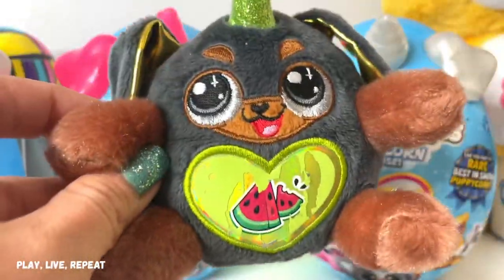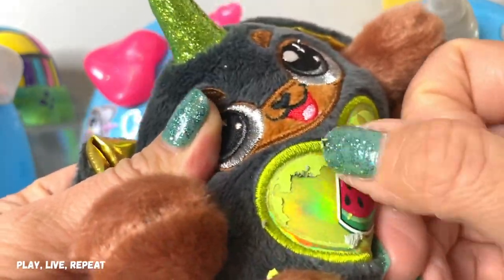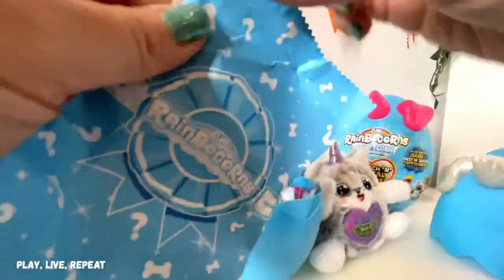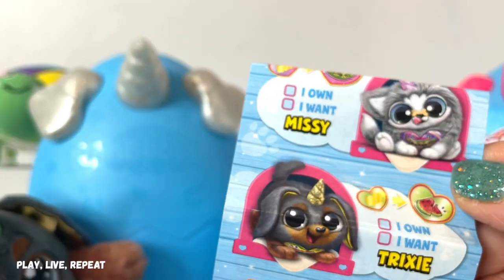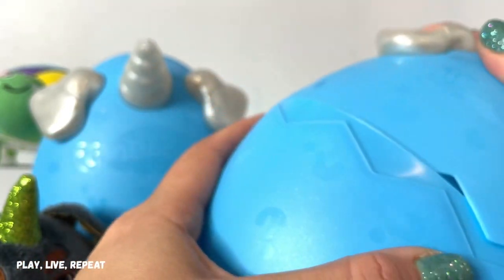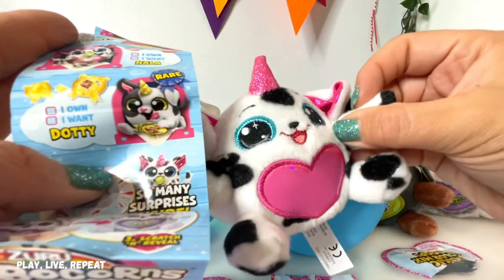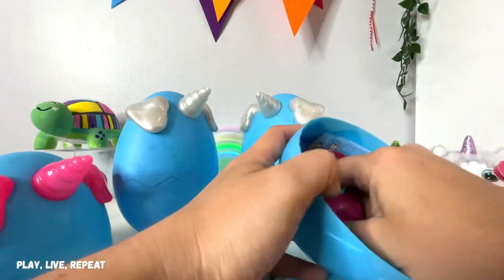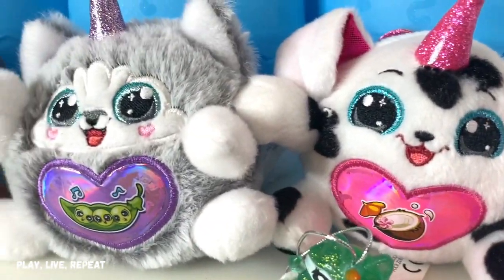New! Rainbocorns Puppycorn Surprise Eggs!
How cute are these Puppycorns?! Brand new Rainbocorns Puppycorns Surprise have seven surprises inside! There are also seven Puppycorns to collect for this series. Hiding in a fun puppy themed egg are a whole bunch of toys to discover. Scratch and reveal your Puppycorn's favorite things, unbox a mini boo-boo corn egg, collect stickers, and even mix up color change slime!

Thank you so much @ZuruToys for sending us the new Rainbocorns Puppycorn Surprise!!!